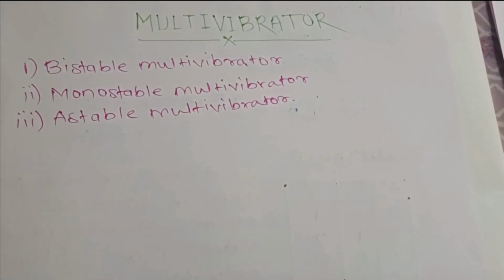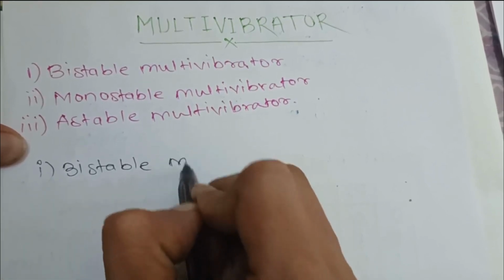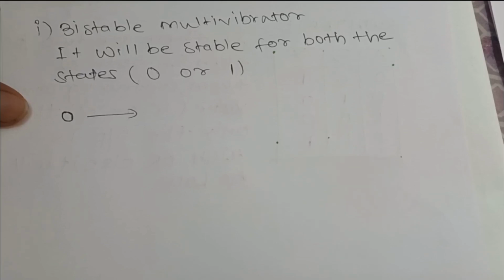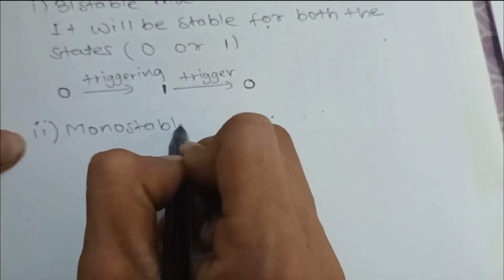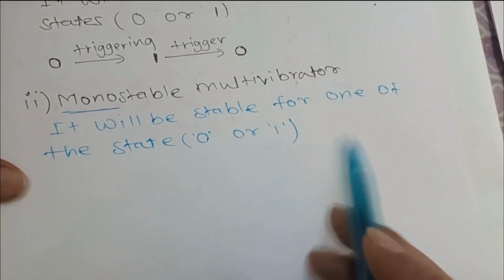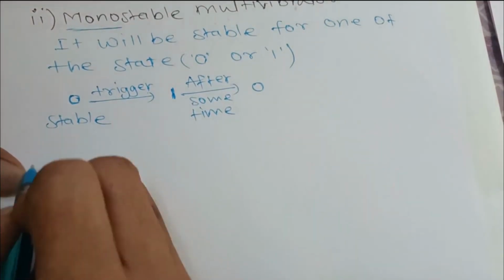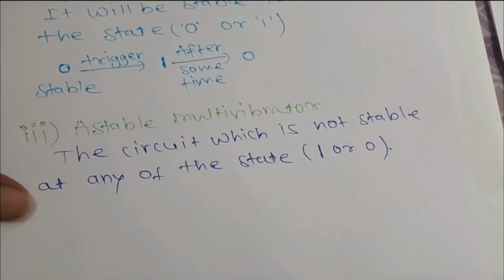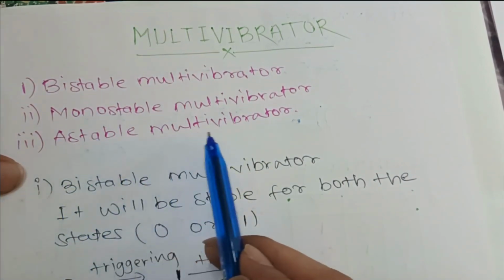11.Multivibrator | part 1 |Digital Electronics